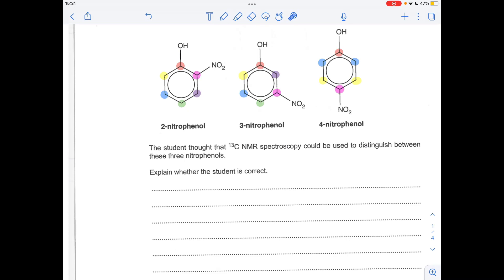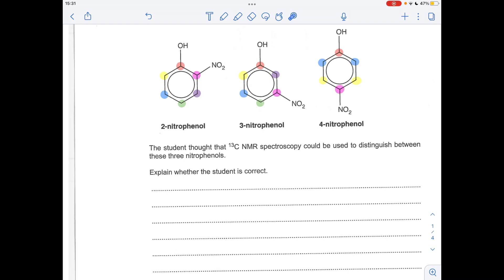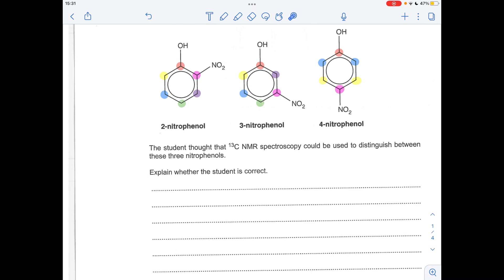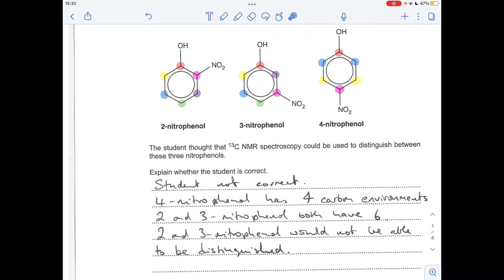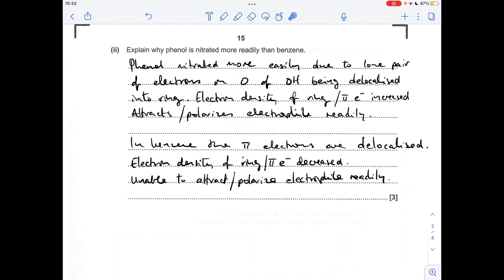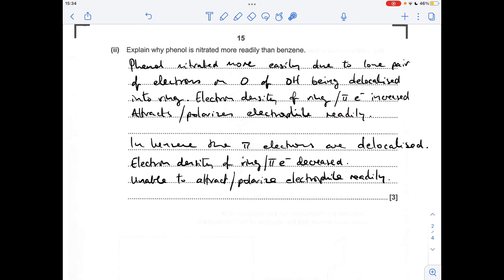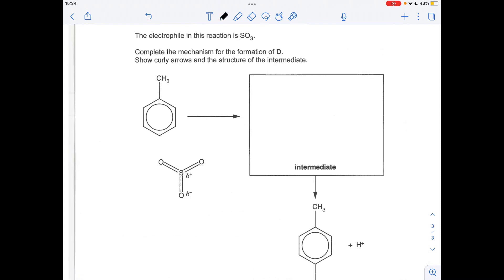A LEVEL CHEMISTRY EXAM QUESTION WALKTHROUGH - AROMATIC CHEMISTRY 14